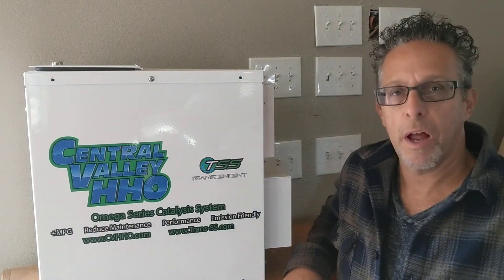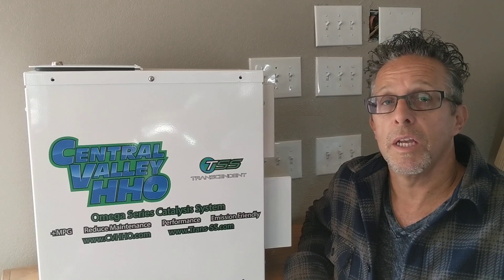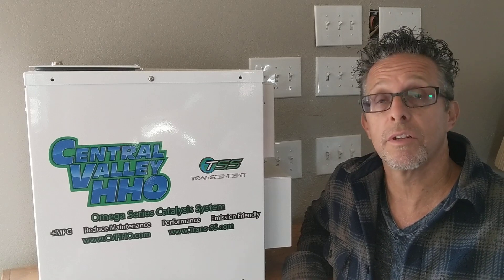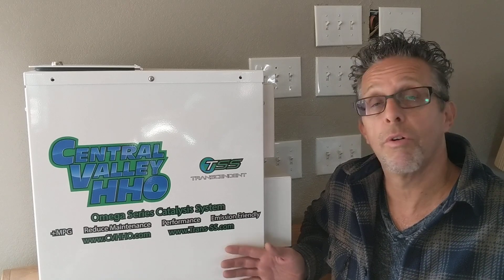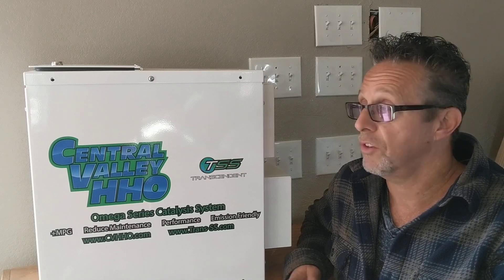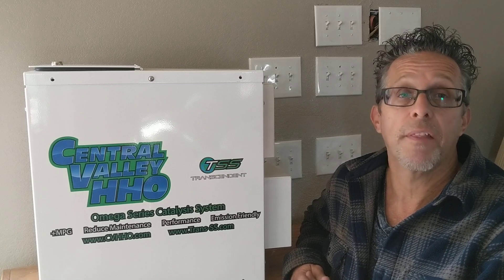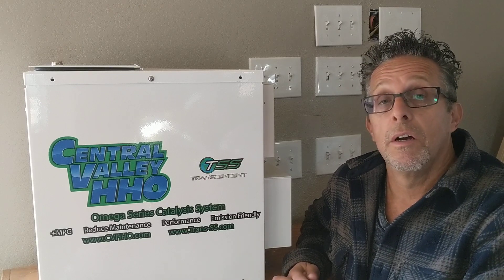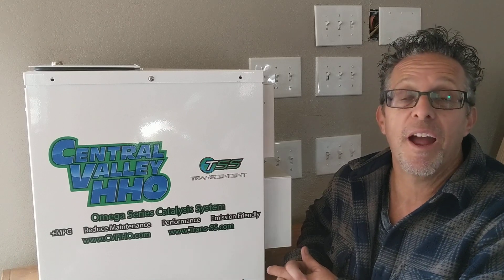Hydrogen machine for people /animals /plants 5 years case study. Data on phone app .New technology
This is a home hydrogen machine calibrated to the square foot of the home making is own environment there is no system like this one in the world yet but after watching this video somebody will probably put a patent on it but I will have the video and documentation to back it up.I have 5 years case study on this technology. the  benefits are PEOPLE /ANIMALS /PLANTS. Look it up it's all over the internet now. Listen to every word on this video thanks.***All units monitor to GPS***